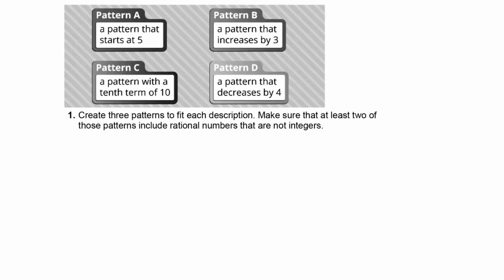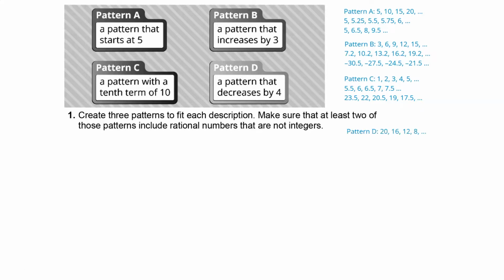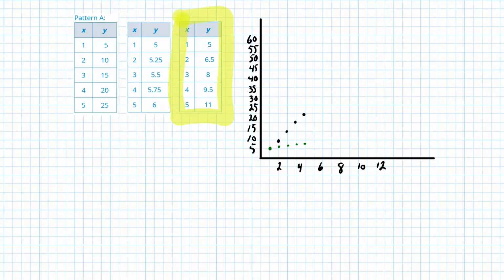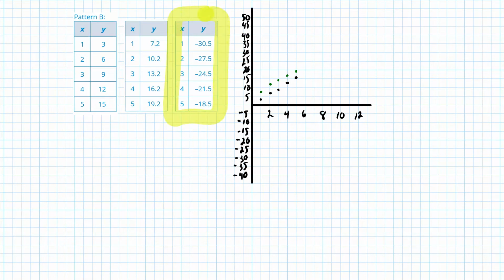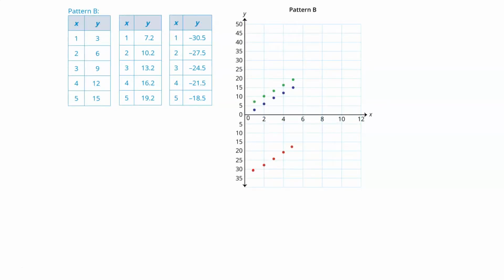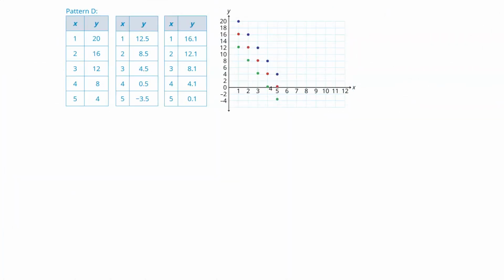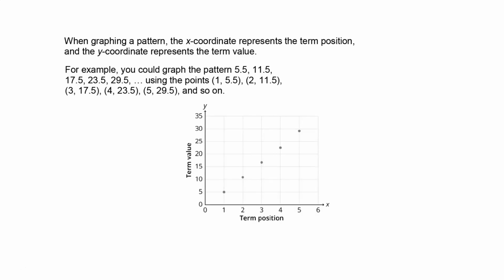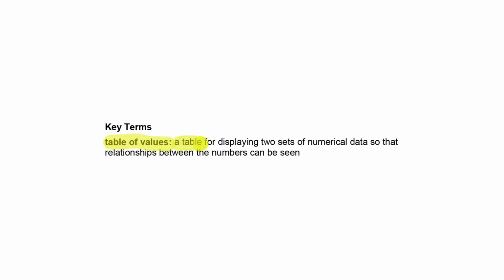Patterns 3-3 Graphing Linear Patterns